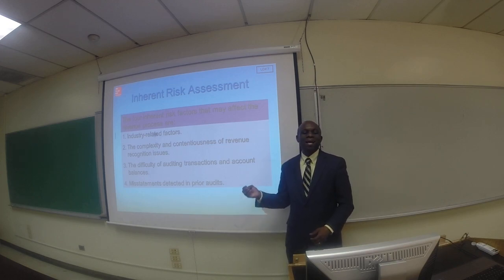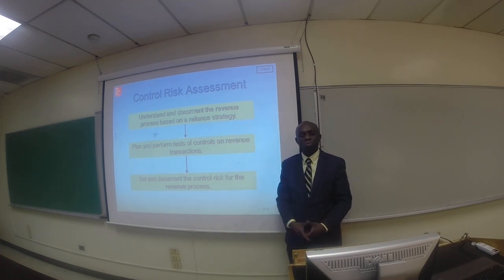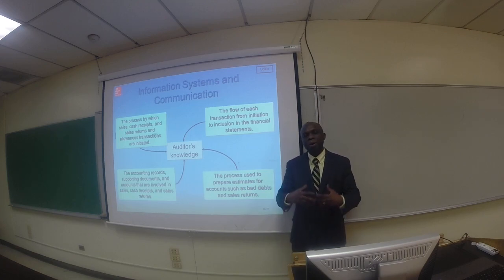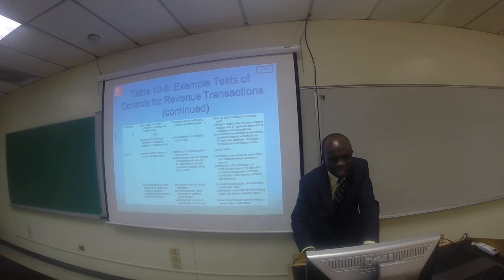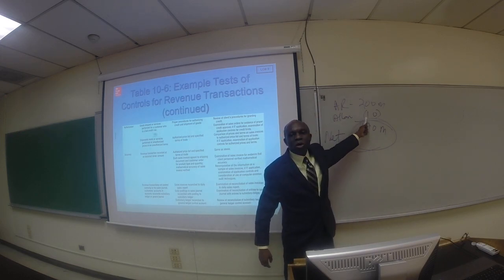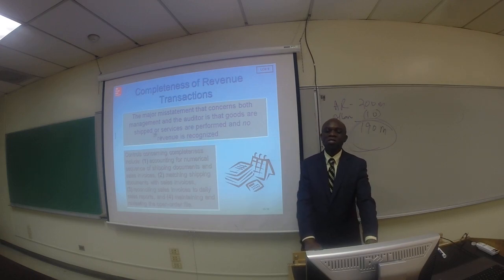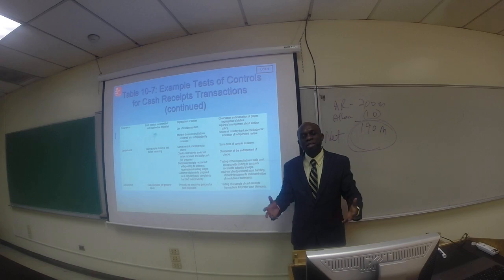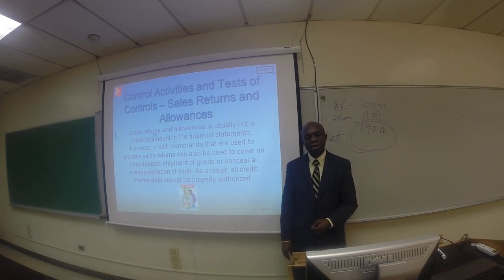Video: Part 4 - Ch 10 Auditing the Revenue Process